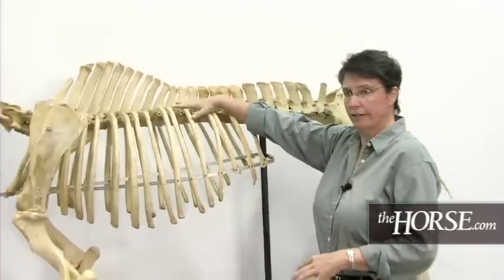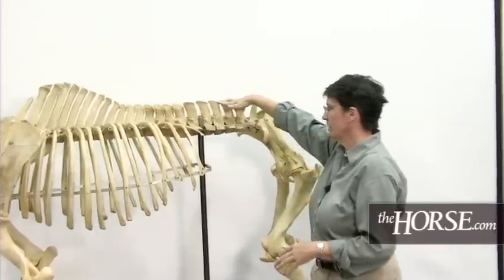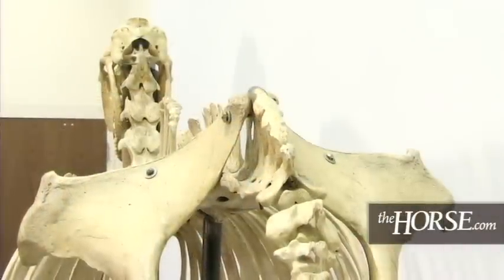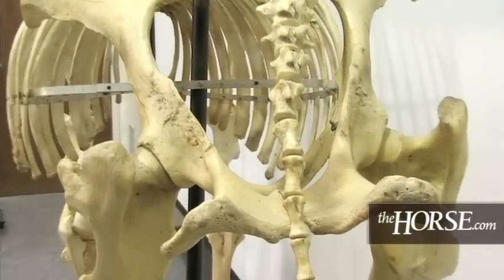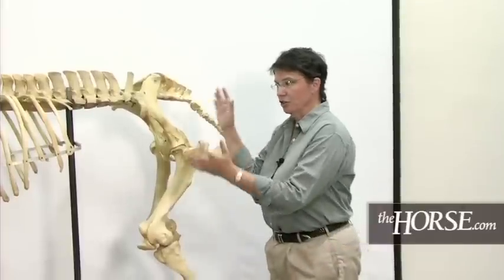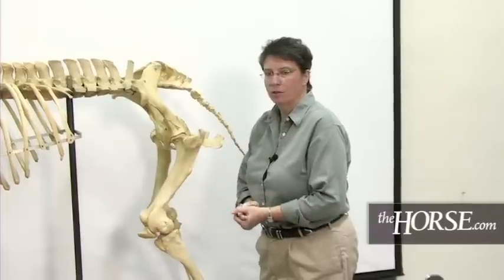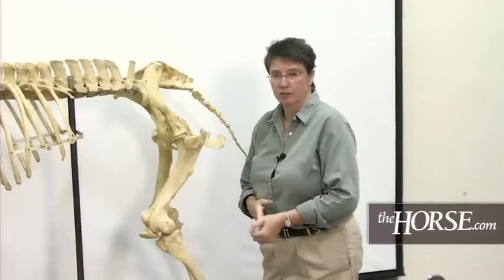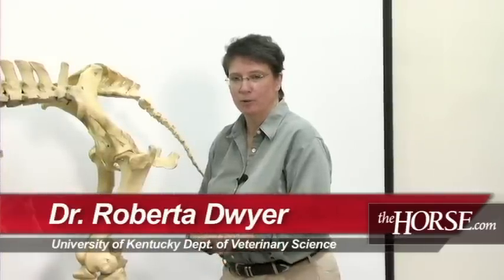The Horse's Skeleton: Overview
See what your horse's skeleton looks like and get an overview of how it works with Dr. Roberta Dwyer of the University of Kentucky.